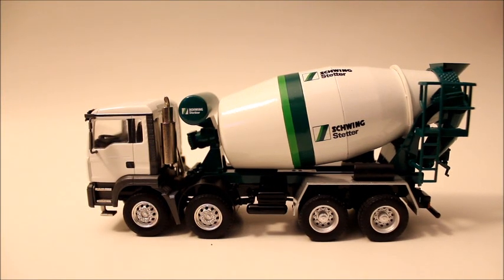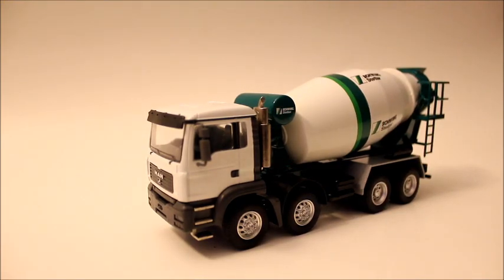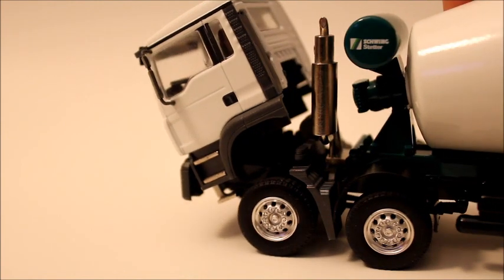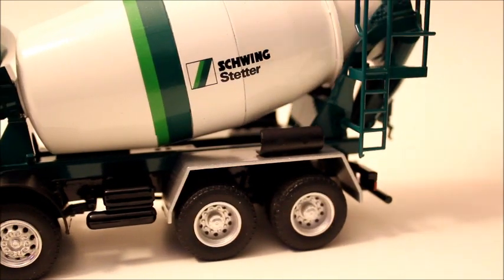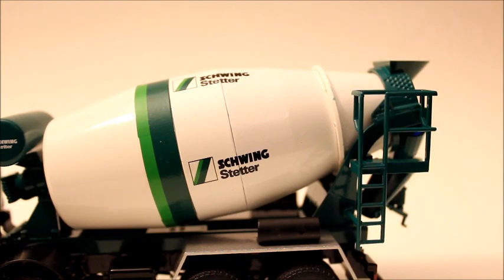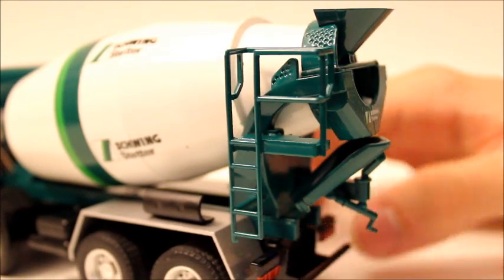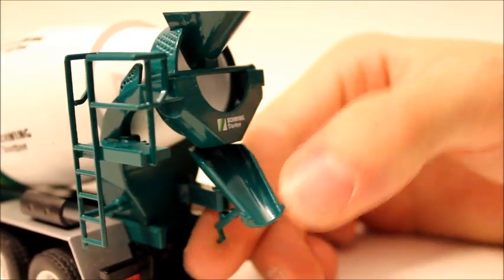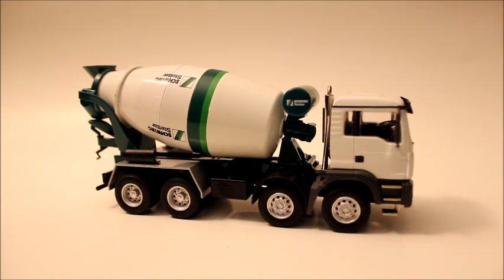MAN Schwing Setter Cement Mixer Review